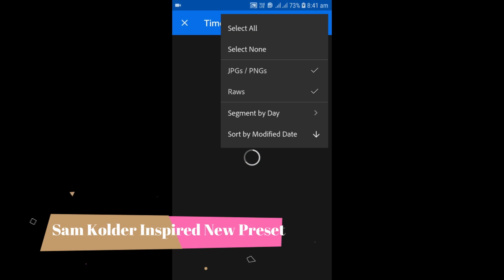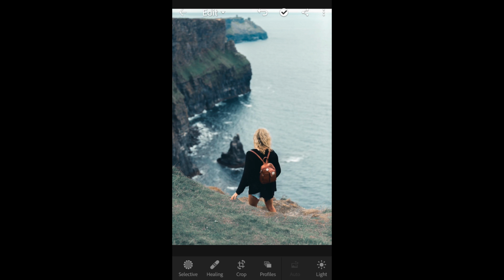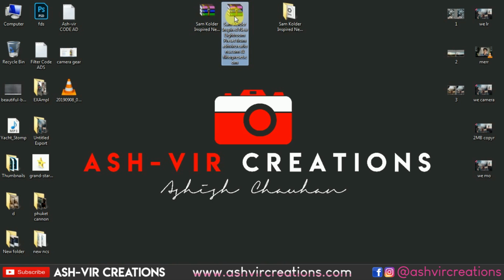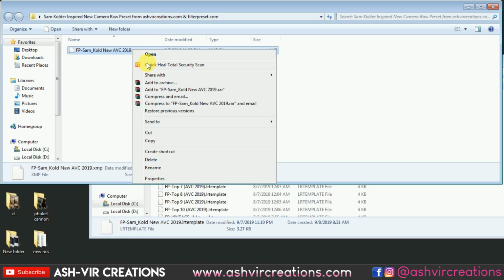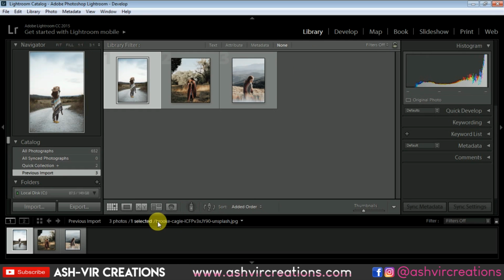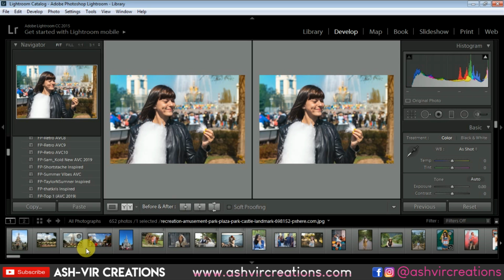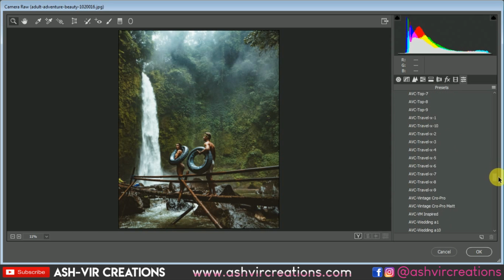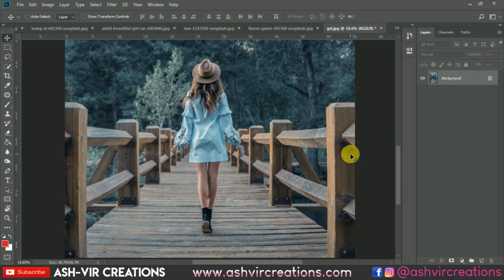Download Sam Kolder Inspired New Mobile Lightroom Preset + PC + Camera Raw Preset for Free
New Website

LUTs